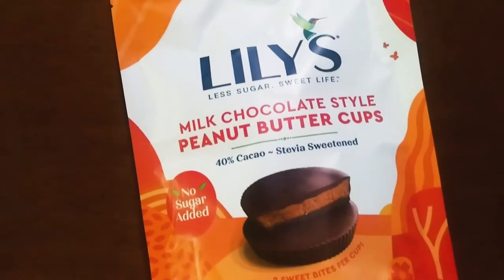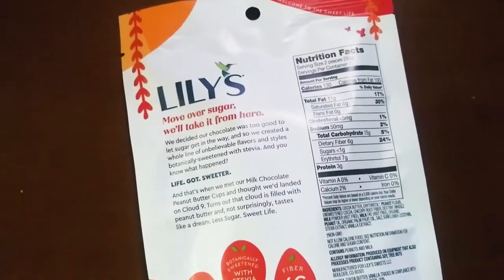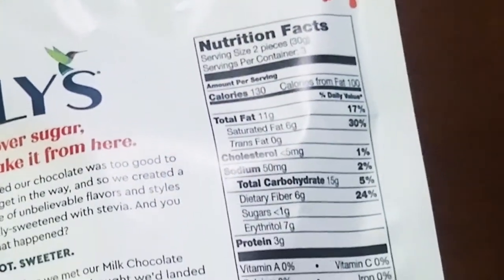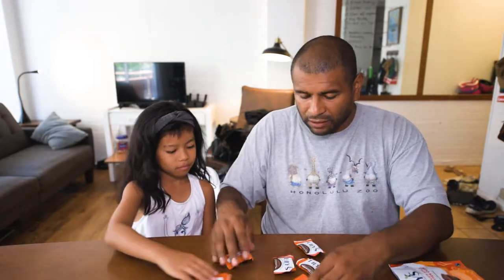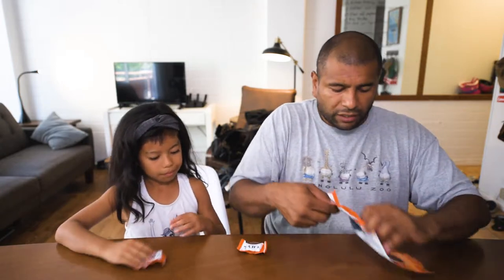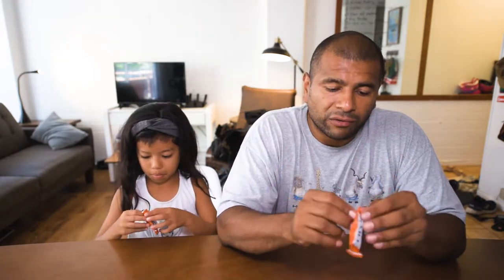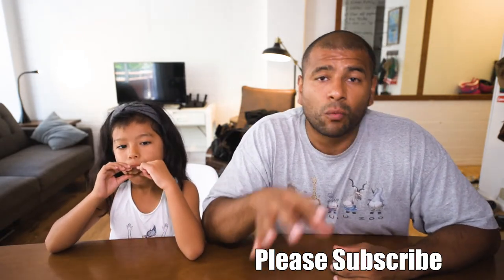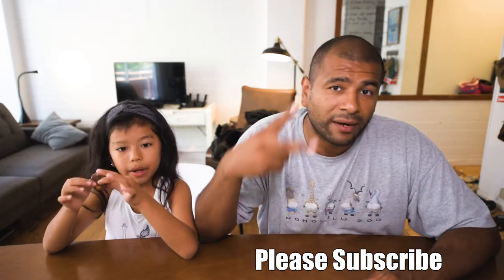Lilys, Peanut Butter Cup | Keto Taste Test